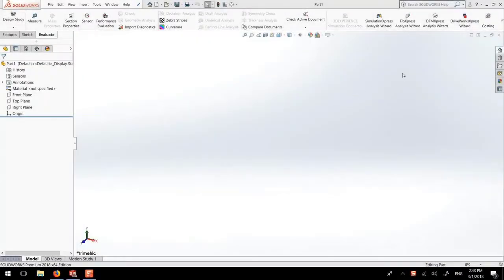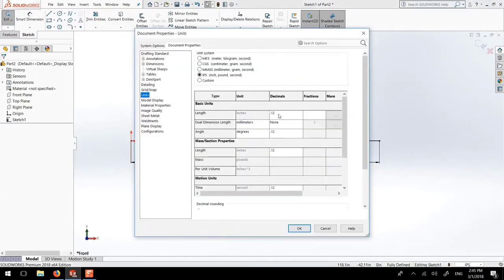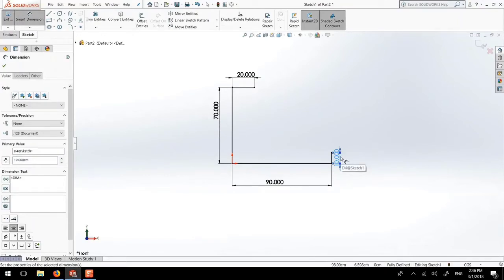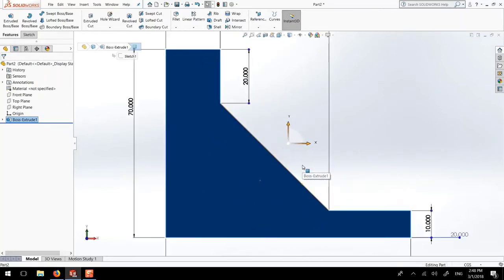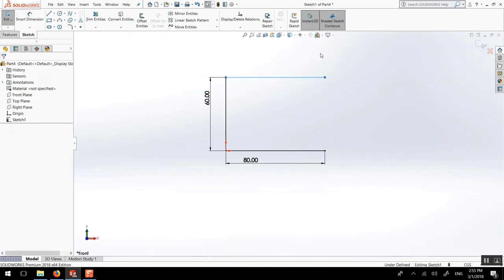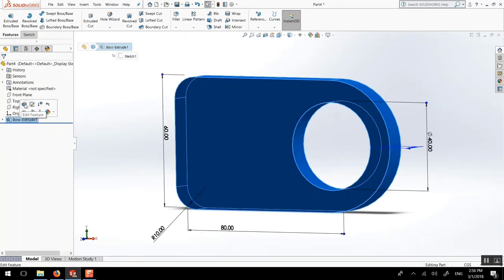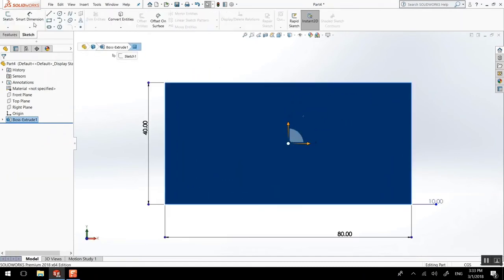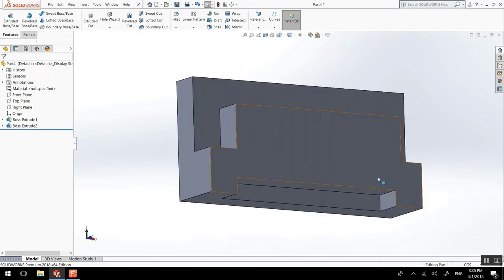Solidwork Basic tutorial for beginners - 01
Thnks for watching my video